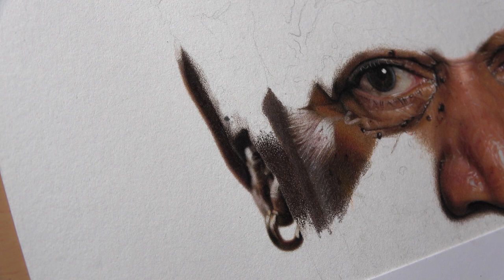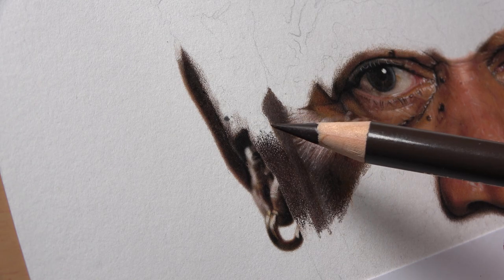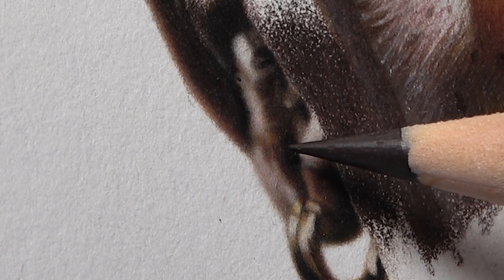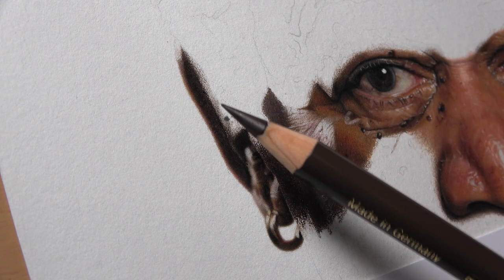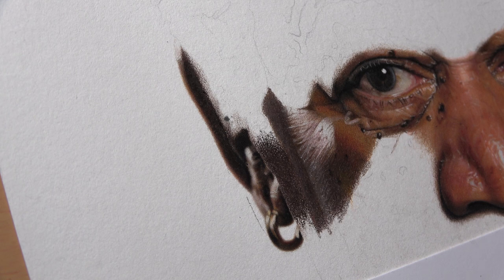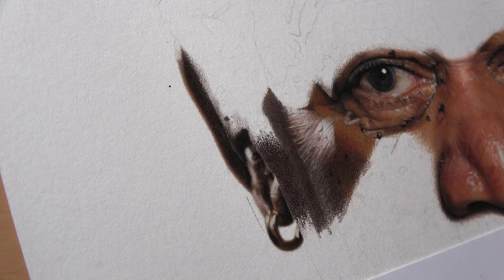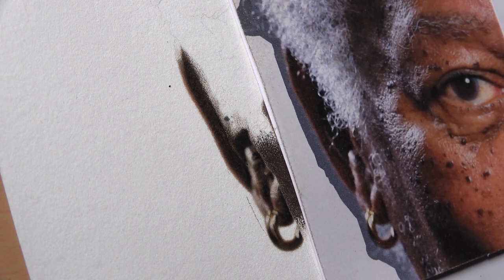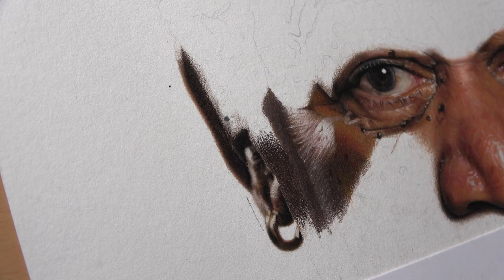DESTROYING a DRAWING with 100 hours of WORK in it! || Hyperrealistic Portrait Drawing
I started a Hyperrealism portrait drawing a while ago and recently I decided to continue working on it after a year and a half break only to accidentally destroy it, the drawing had about 100 hours of work in it I believe. The pencils I used are Faber Castell polychromos on Stonehenge paper 250 gsm.